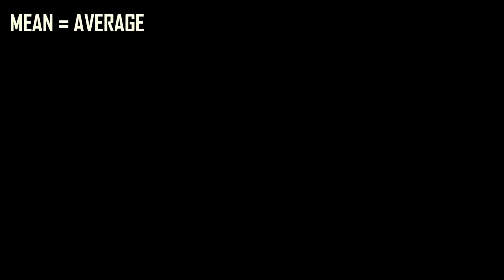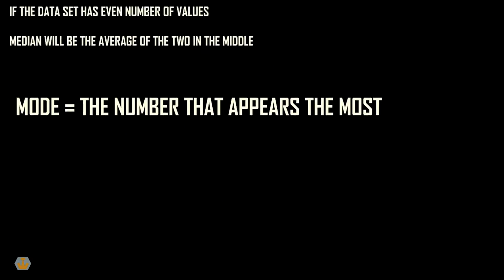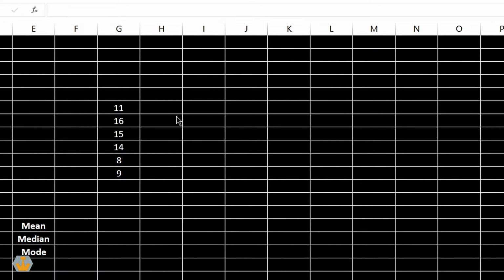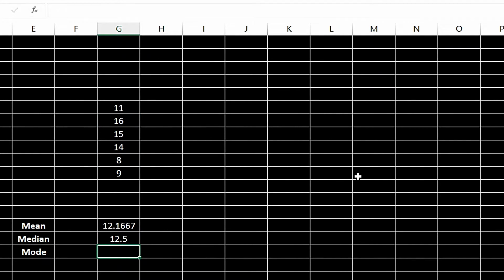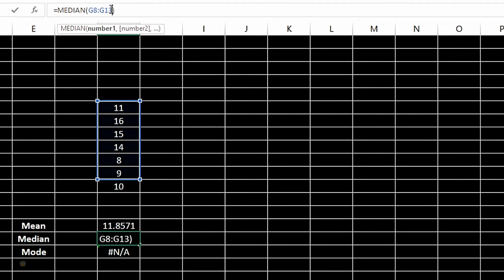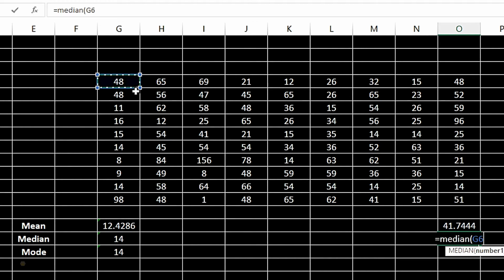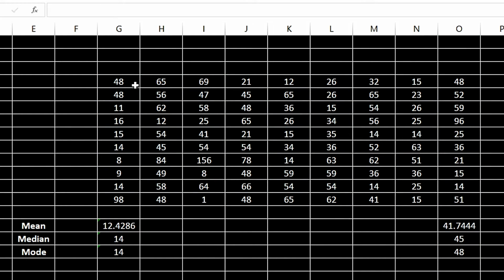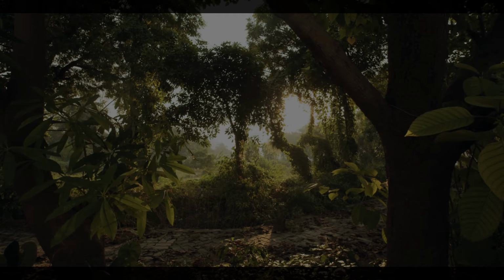Mean, Median and Mode Explained & How to Calculate Them on MS Excel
In this video you will learn about the concept of mean median and mode first. Then I show how to find out the mean, median and mode of a data set on Microsoft excel.

Timestamps:

Concepts - 0:00
Excel - 0:54
Bonus - 3:24
Outro - 3:40